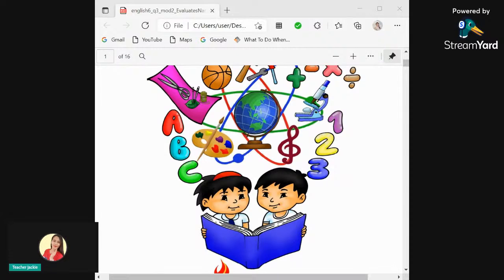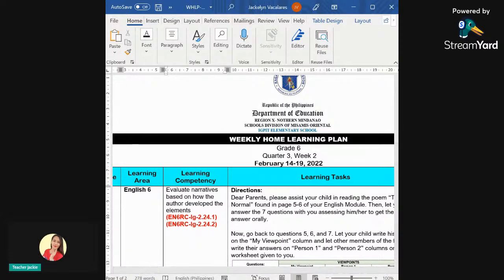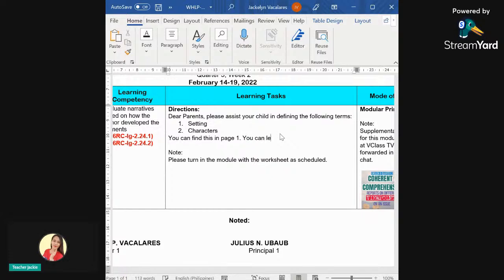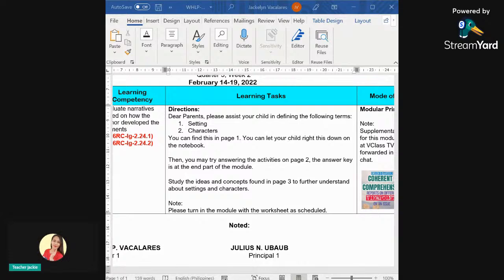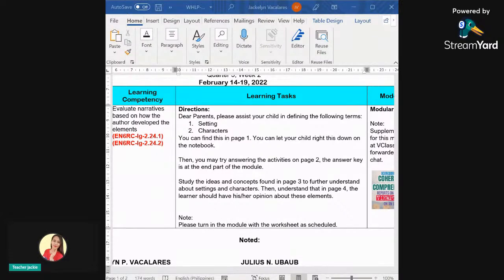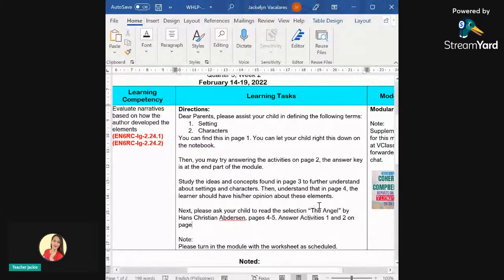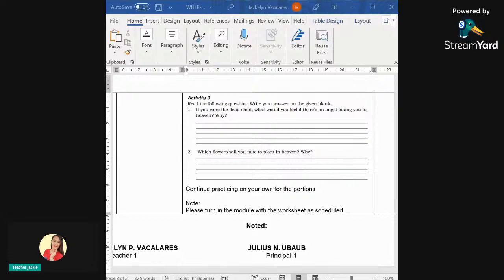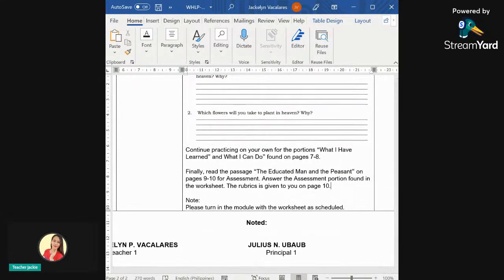Recalibrating Weekly Home Learning Plan | VClass TV Live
This time I will be working on an INSET output and that is crafting a recalibrated Weekly Home Learning Plan. I will show how I actually do it so that others can also see how it is done.

What is a recalibrated weekly home learning plan
how to recalibrate WHLP
crafting WHLP